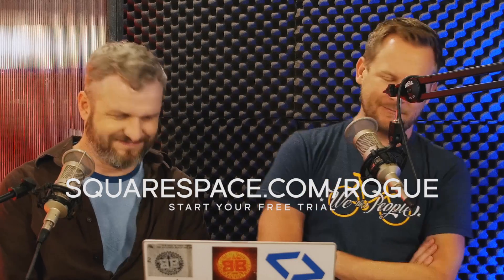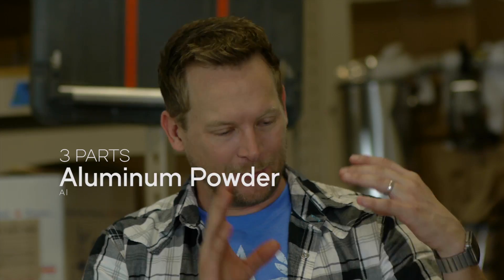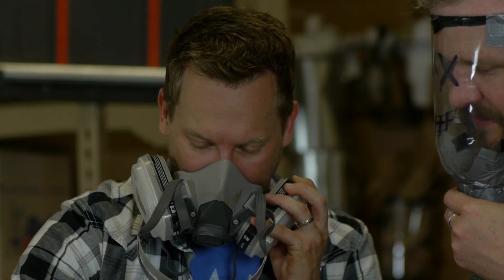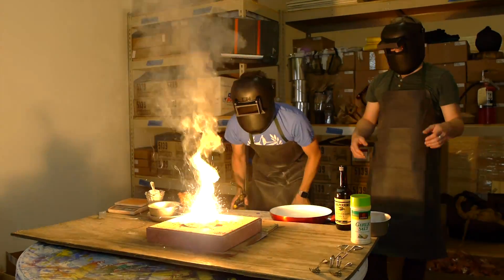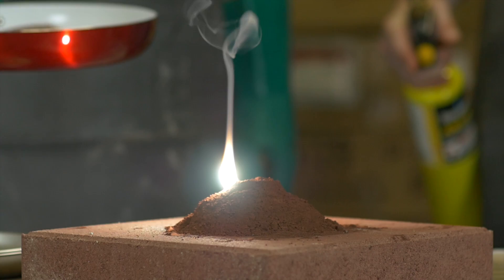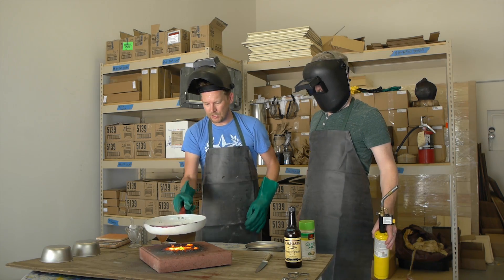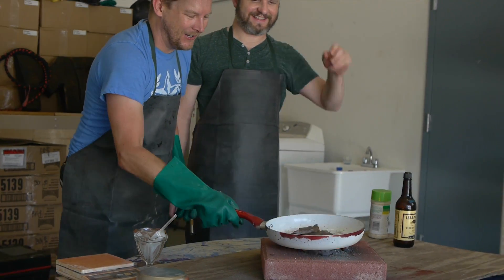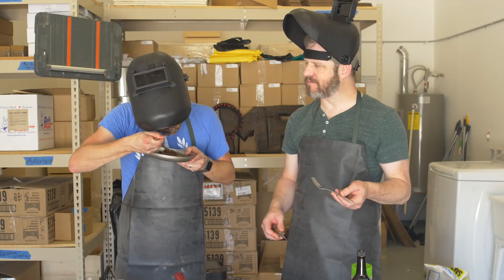Cooking Steaks with Thermite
It's sweltering in Texas, but Brian and Jason make it even hotter with thermite. Turns out volatile exothermic reactions are perfect for cooking some good old fashioned thermeat... Say, let's all thank Squarespace for making this possible!  and enter offer code "ROGUE" to get 10% off your first purchase.

Don't make thermite, light it, cook meat on it, look at it, or even think about it without a professional science person there to help you not die around it.

"Real Fender Bass With Nice Soul Background (Old School Hip Hop)-57" by Carlsbro